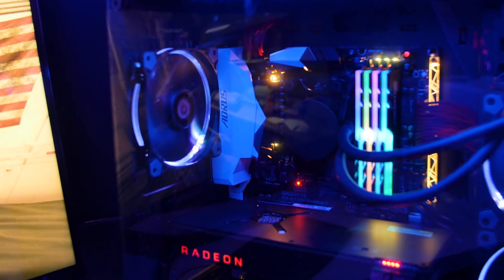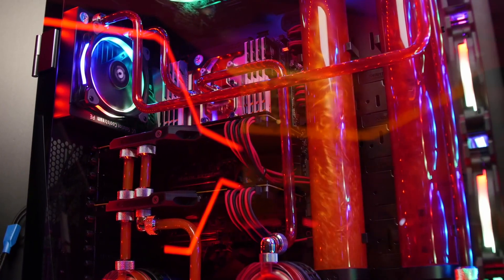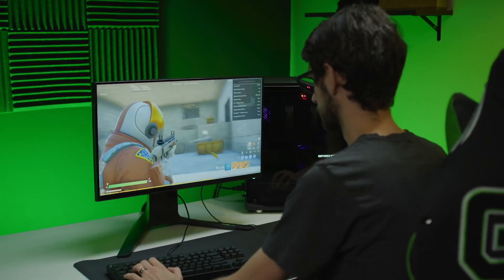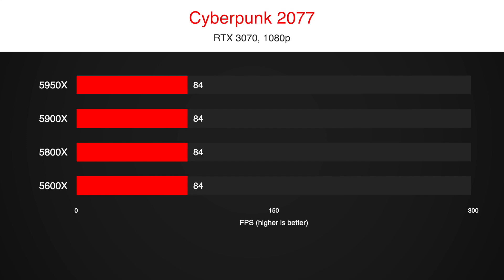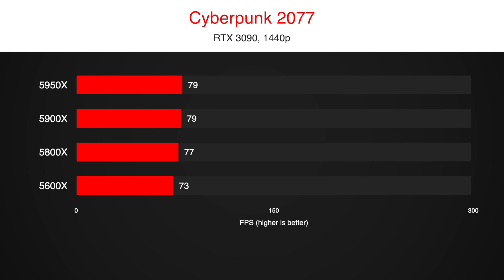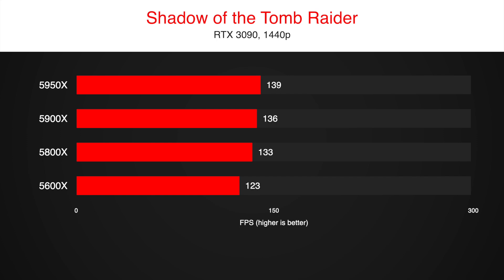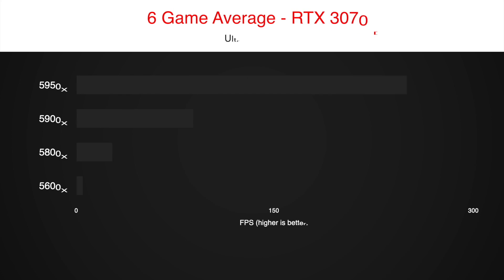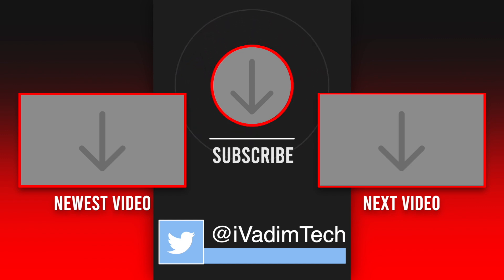CPU/GPU Bottleneck Tested [Ryzen 5600X vs 5800X vs 5900X vs 5950X]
Let's test CPU and GPU bottleneck in real-life scenarios. Most people think that they will get a lot more FPS in games if they spend more money on a CPU. But how much does the CPU really matter vs GPU? I want to show you the truth behind the CPU GPU bottleneck by testing Ryzen 5 5600X vs Ryzen 7 5800X vs Ryzen 9 5900X vs Ryzen 9 5950X processors paired with RTX 3090, RTX 3070, and RX 5700 XT graphics cards. After watching this video, you will know how to pick the best CPU and graphics card for gaming in 2021.

Ryzen 5 5600X
Ryzen 7 5800X
Ryzen 9 5900X
Ryzen 9 5950X
Best AMD motherboard